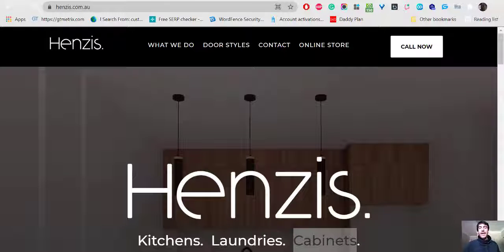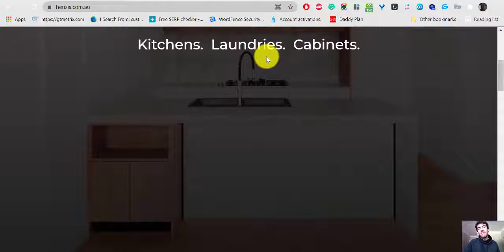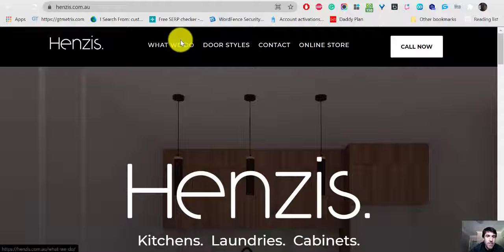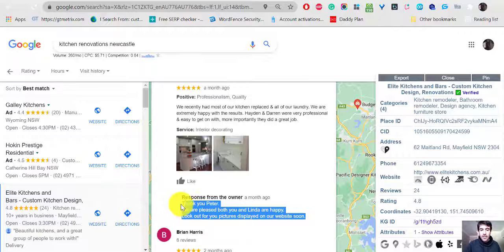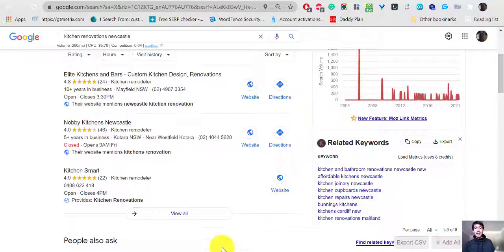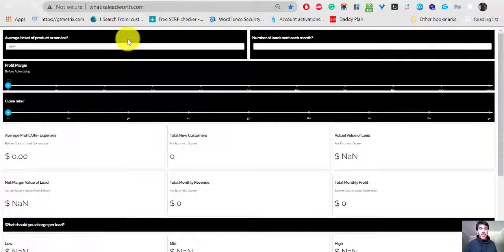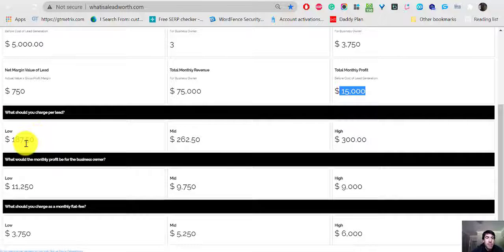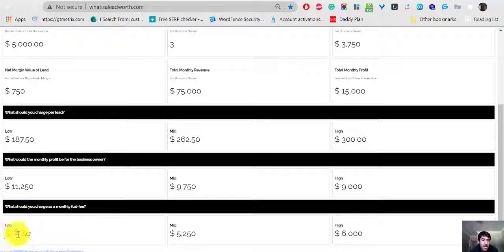Henzis - Kitchen Renovations and Cabinet Makers in Newcastle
Company Name: Henzis